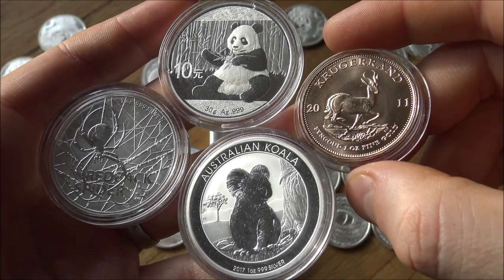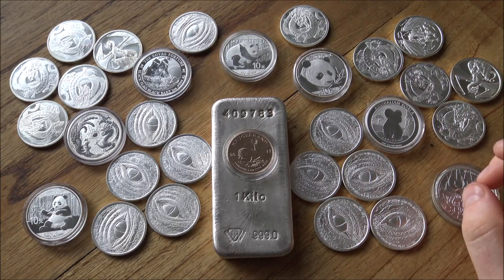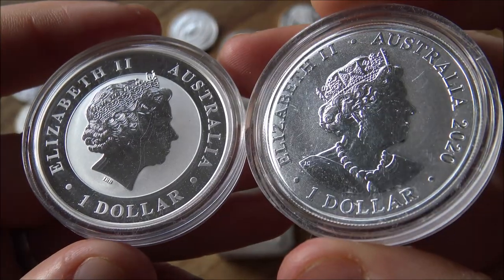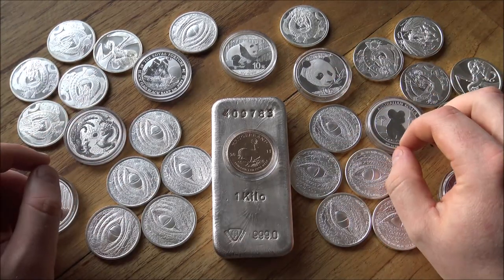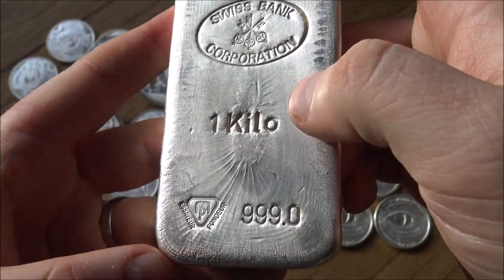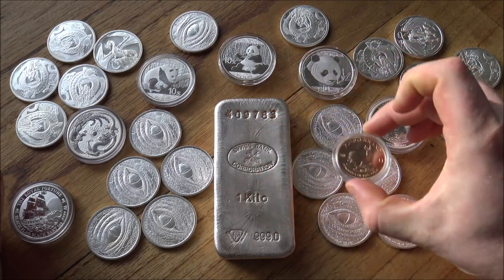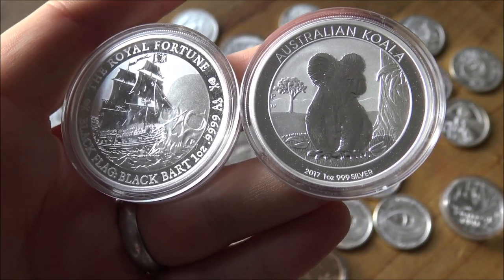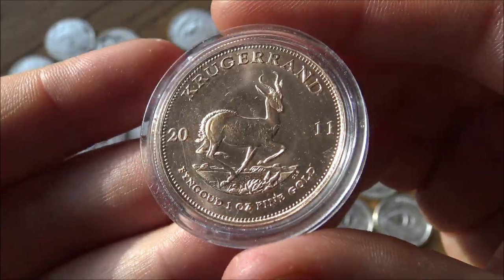What options are there for efficient silver buying in the UK - Smuggling is Illegal by the way!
So, a deal has been done (yet to be approved mind you but we will cross that bridge if/when we need to).

The deal grants access to the Single Market and free trade.

It is important to understand that free trade and single market IS NOT the same as the old rules. Border checks will happen much more now when importing to the UK and the golden (well actually SILVER question) is will we be able to buy goods from Europe and import them to the UK and NOT pay VAT.

My thoughts are it will be a while before we have an answer to this - the following are some of the questions/thoughts I have about things.

The UK has left the EU but has access to the single market and free trade. This means no Tariffs at the border. Tariffs are NOT the same as VAT.

When a seller sells something to the UK it could/should/will be treated as a sale outside the scope of VAT.

But the UK still has (and will have for a while because it is a huge revenue earner) a VAT system.

VAT systems are designed to keep business in a certain country rather than having other countries undercut their ability to do business.

When goods enter the UK they are coming from outside the UK so in theory VAT could be applied. You have not already paid VAT because in theory the seller country did not need to charge you VAT in the first place.

I see all of this as hypothetical based on how the UK's VAT system will link or not link with the EU's system.

So, just because there is a deal this does not mean VAT free silver still for us.

Prior to 31st December a business that was NOT Vat registered charged no Vat on products to customers in the EU.

From 1st January those customers will be charged VAT when the goods are imported into their country.

It gets worse because if, like my business you were not paying VAT on the raw materials before, you will be forced to procure raw materials with VAT on them now. This means passing on the costs to the customers and price increases.

So, following through, previously I may have charged £35/oz for my silver. Now I would look to increase this to account for the higher material cost incurred with VAT, so lets call it £40/oz. Then the EU customer is charged VAT on the import - so they are doubly taxed and hit - not to mention the handling fee of €15 that couriers charge to calculate your VAT on import.

Bottom line, it makes small businesses that were underneath the VAT threshold a minimum of 20% less competitive with their prices at a time when we should be doing everything possible to keep our British businesses and entrepreneurs competitive.

The ignoring of VAT harmonisation has truly made this Brexit deal next to useless and it sickens me to hear politicians herald it as "free trade" when it is nothing but free trade.

Not to mention all the added bureaucracy and admin work that businesses will have to endure.